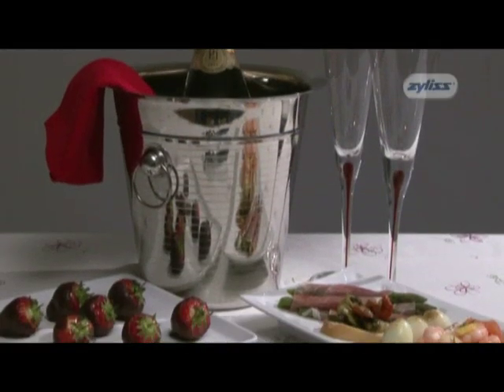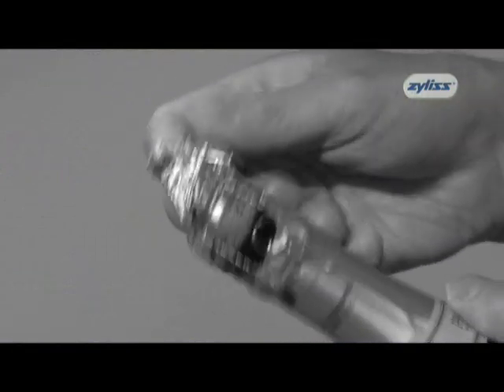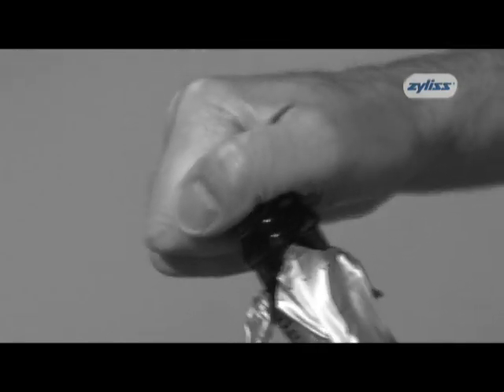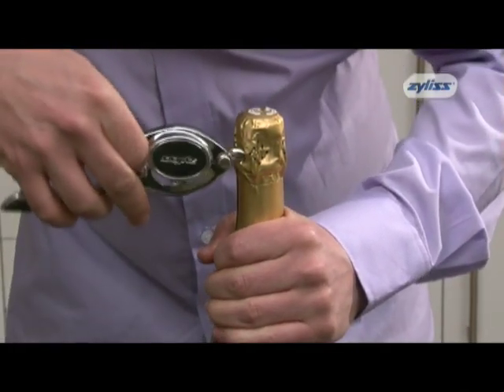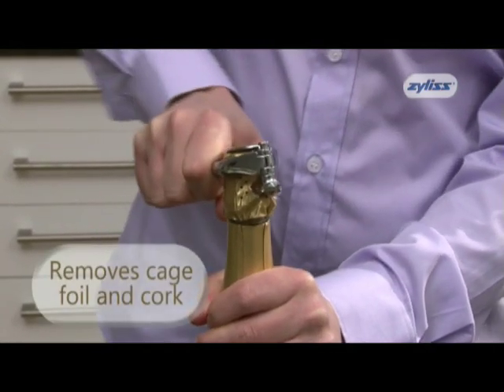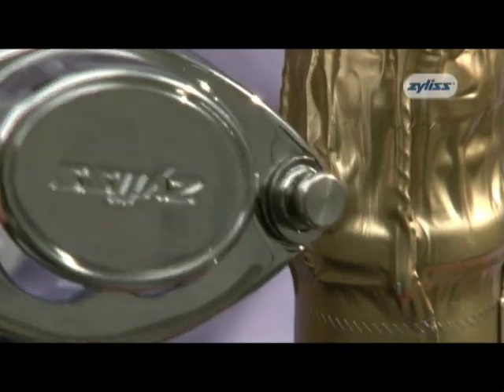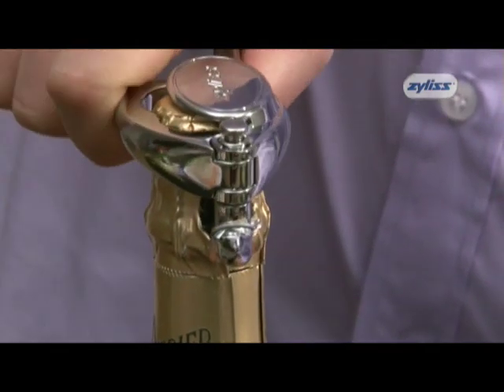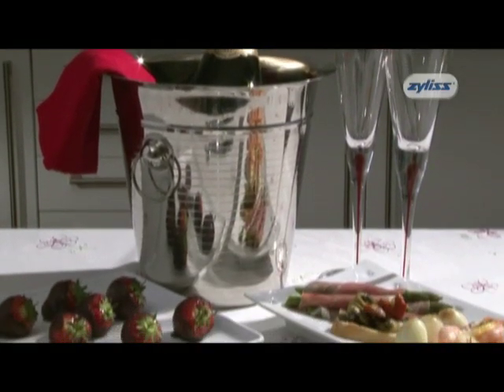Zyliss Champagne Opener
Open Champagne bottles confidently and with ease using the new Champagne Opener from Zyliss. The unique, patented design removes the wire cage, foil and cork in one easy motion while keeping the cork safely in your grip.